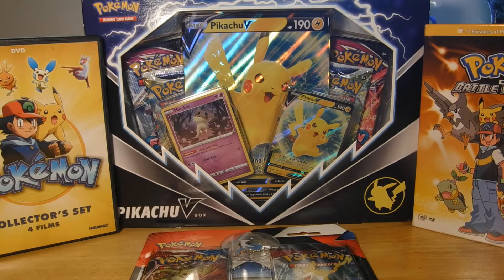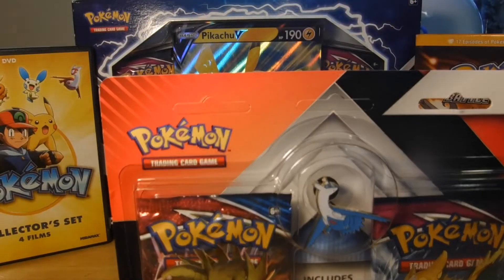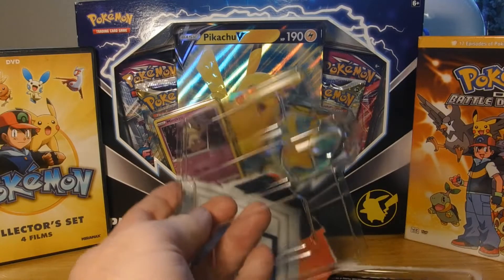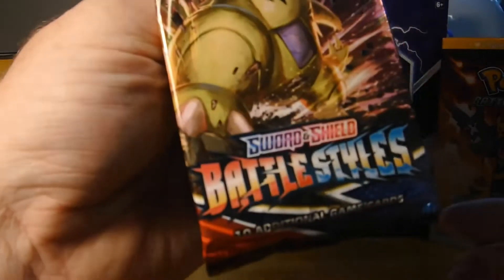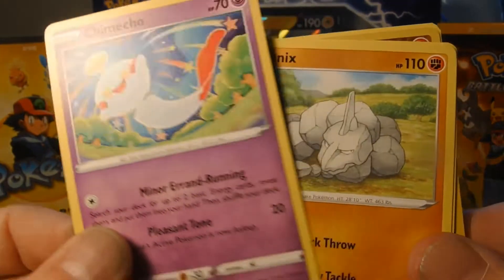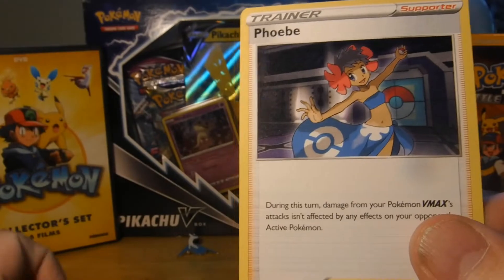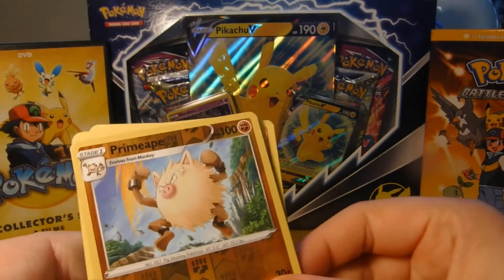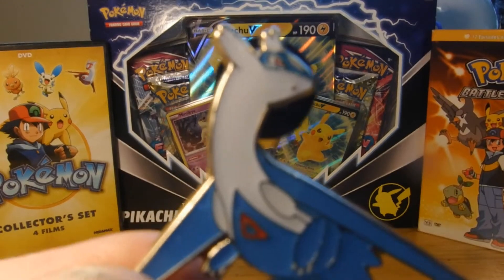Pokémon Blister Pack Opening